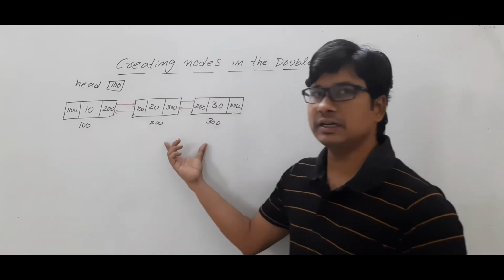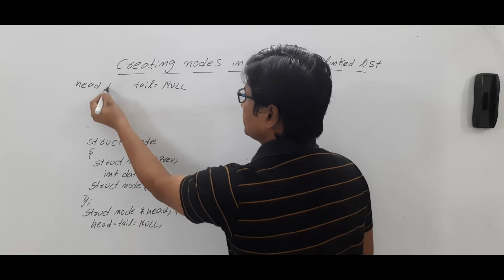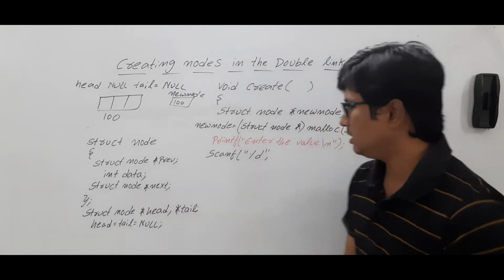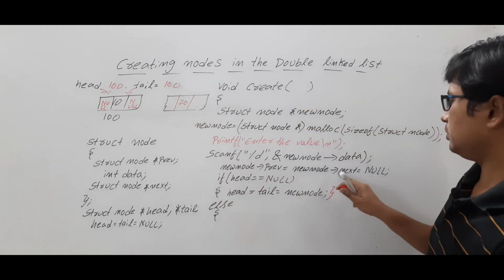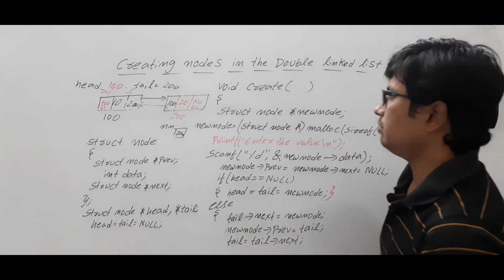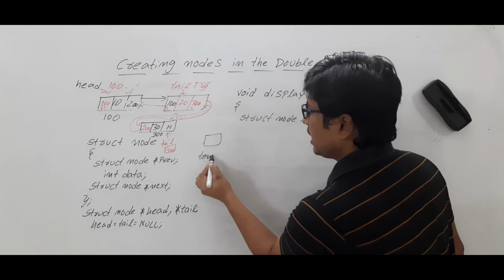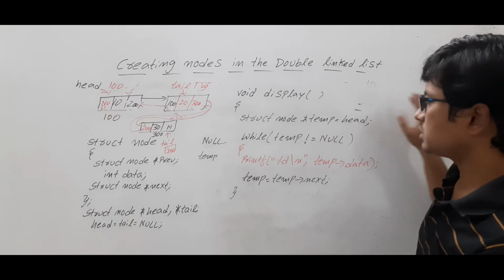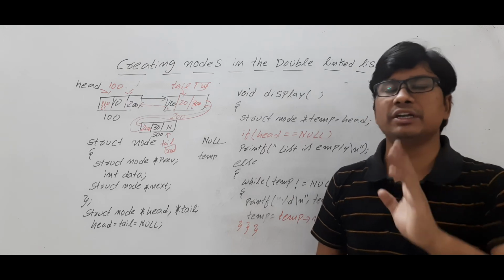L 8: IMPLEMENTATION OF DOUBLE LINKED LIST | DISPLAY ELEMENTS IN DOUBLE LINKED LIST | DATA STRUCTURES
In this video, I have discussed implementation of double linked list and display elements of double linked list

A Doubly Linked List (DLL) contains an extra pointer, typically called previous pointer, together with next pointer and data which are there in singly linked list.

Advantages over singly linked list
1) A DLL can be traversed in both forward and backward direction.
2) The delete operation in DLL is more efficient if pointer to the node to be deleted is given.
3) We can quickly insert a new node before a given node.
In singly linked list, to delete a node, pointer to the previous node is needed. To get this previous node, sometimes the list is traversed. In DLL, we can get the previous node using previous pointer.

Disadvantages over singly linked list
1) Every node of DLL Require extra space for an previous pointer. It is possible to implement DLL with single pointer though (See this and this).
2) All operations require an extra pointer previous to be maintained. For example, in insertion, we need to modify previous pointers together with next pointers. For example in following functions for insertions at different positions, we need 1 or 2 extra steps to set previous pointer.
Insertion
A node can be added in four ways
1) At the front of the DLL
2) After a given node.
3) At the end of the DLL
4) Before a given node.